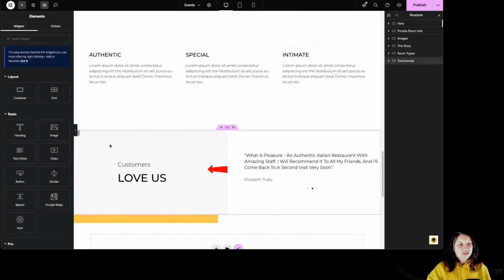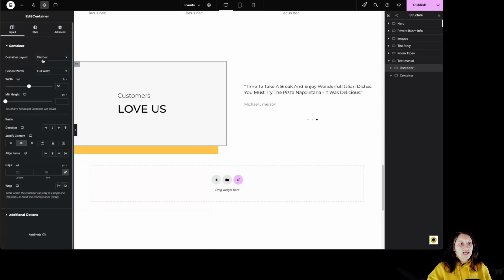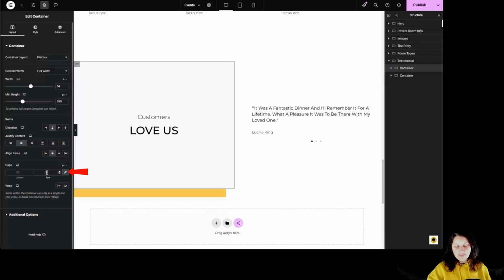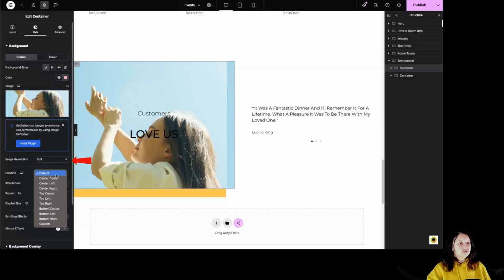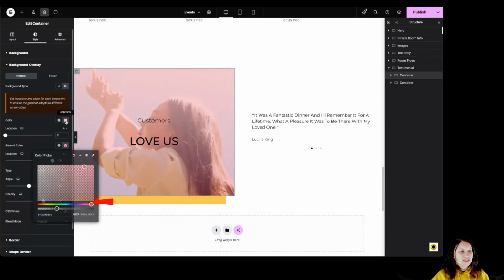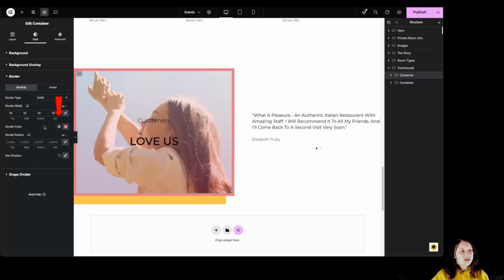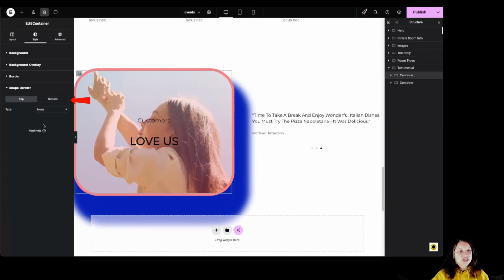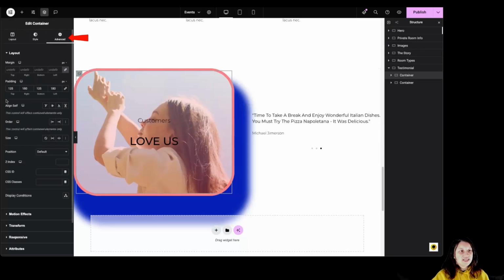[Elementor Pro Tutorial] Events Page - How to Edit the Customers Love Us Section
People don’t buy from businesses they don’t trust. A good-looking website isn’t enough—you need a site that makes visitors feel safe and ready to buy.

With AISQbusiness, your website comes pre-loaded with trust-building elements, ready for you to customize, including:

✔️ Testimonial sections—so visitors see real customer feedback and stats
✔️ About & Contact pages—so your business feels personal and transparent

💡 Want to make changes? No problem. Elementor Pro is included—so you can customize every detail easily.

$7.99/month (paid annually). Because trust = sales.